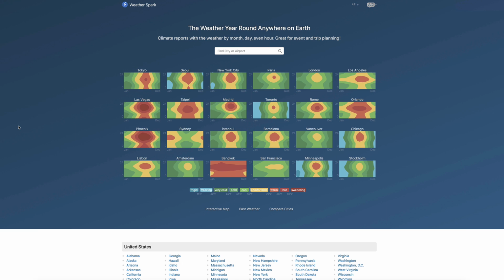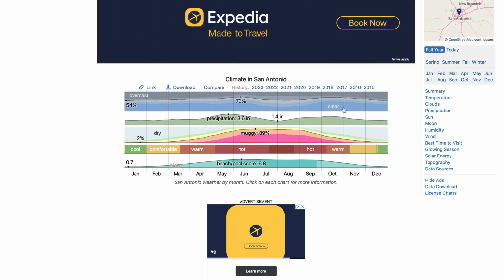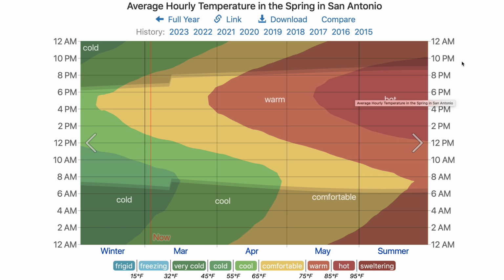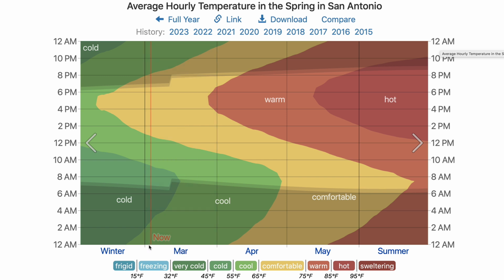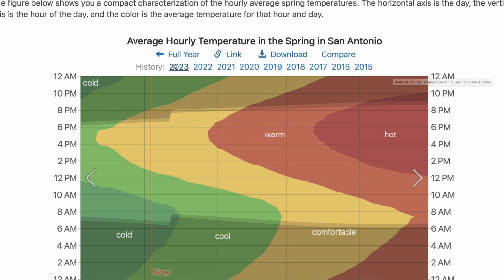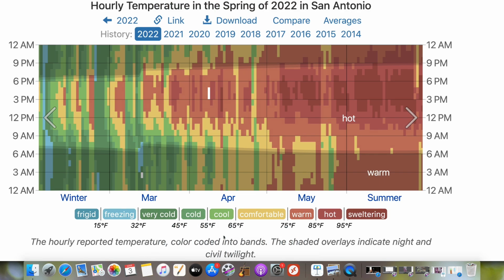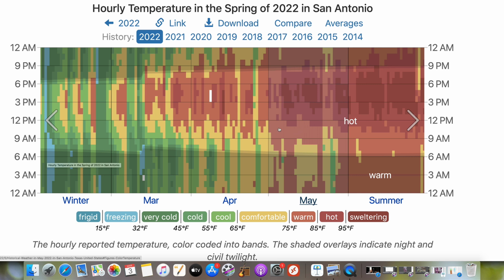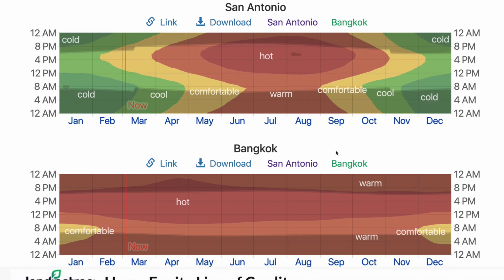Average Hourly Temperature in San Antonio, Cool Website to help PLAN a GARDEN.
We take a look at weather spark.com to see how helpful it is in planning a garden. You can use this website to look up ANY city in the WORLD. Austin, Houston, Corpus Christi Texas. Any zone in South Texas and Beyond!